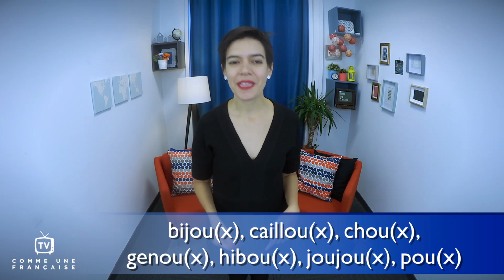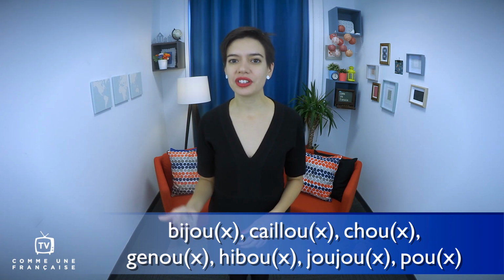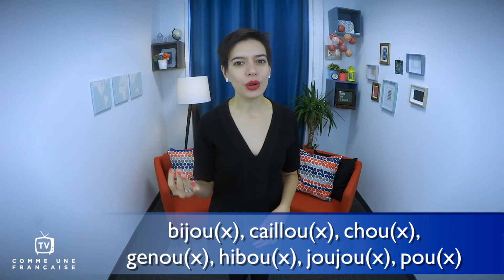French Plural(s) Tips & Rules: Stop Making Mistakes!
Learn more right now! New tips, jokes, "dirty grammar"... All in your 10-day "Everyday French" Crash Course, and all free.

French plural seems to follow a simple rule — but like other languages, it has its twists and turns, and tricky exceptions!

Even native speakers still make mistakes. In this episode, you'll learn how you can form plural nouns and plural adjectives in French. Let’s find out the secret rules and the key to plurality.